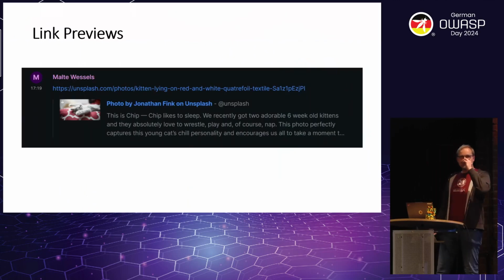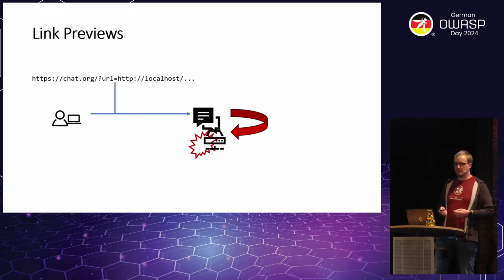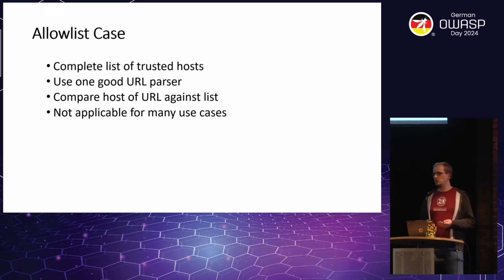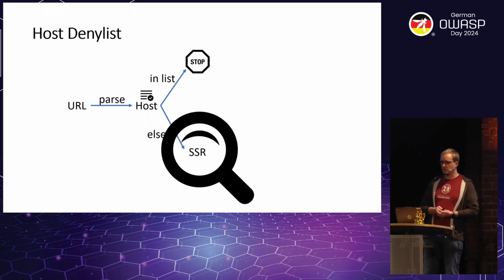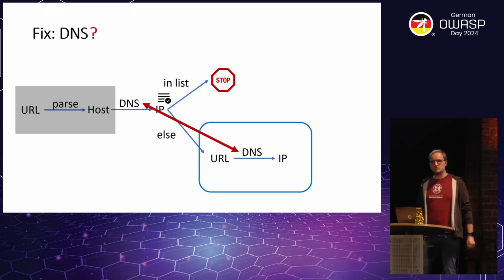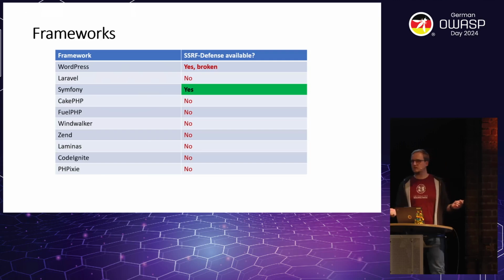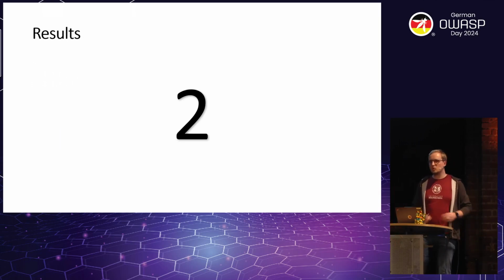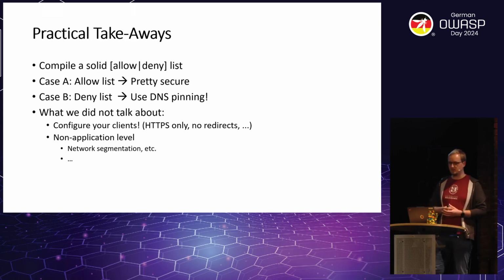SSRF Attacks Defense and Status Quo – Malte Wessels (GOD24)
Web apps use Server-Side Requests to request data from other servers, e.g., for link previews. However, they are exploited by attackers who might request internal resources or non-public services. This attack is called Server-Side Request Forgery (SSRF).

The talk explains what SSRF is, how it can be used to exploit servers, and how to defend against it, which is surprisingly complex.

Finally, we will discuss our research on the prevalence of countermeasures in the wild.

Malte Wessels has been a PhD student at the Institute for Application Security at TU Braunschweig since summer '22, where he conducts research on web security and privacy. He is also assessor of the board at the non-profit organization Datenanfragen.de e.V.